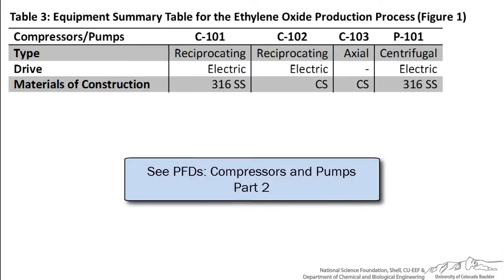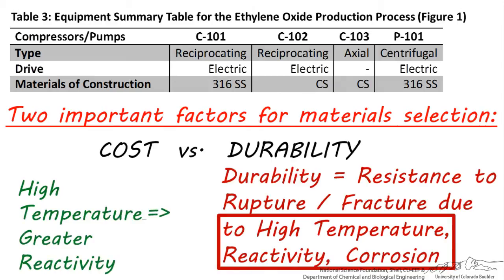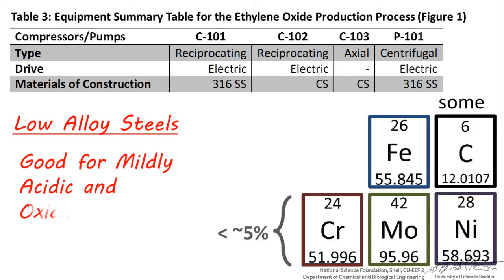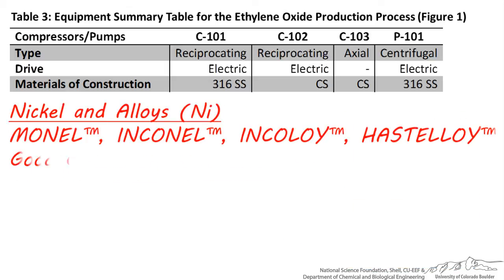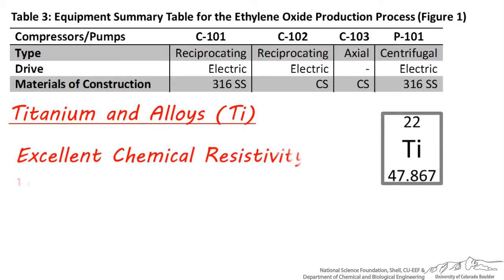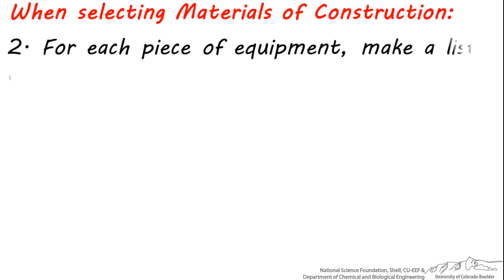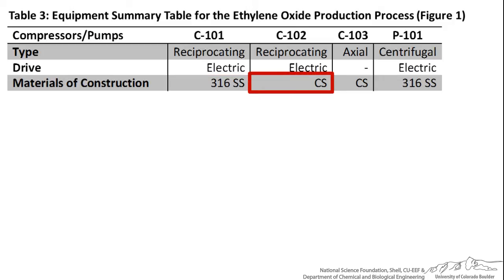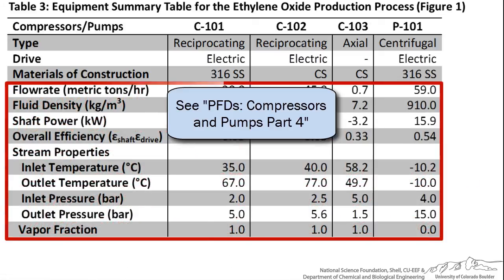PFDs: Compressors and Pumps Part 3: Materials of Construction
Explains what should be included in an equipment summary table for compressors and pumps. Part 3 of 4. Made by external faculty and prepared at the University of Colorado Boulder Department of Chemical and Biological Engineering. Reviewed by faculty from other academic institutions.